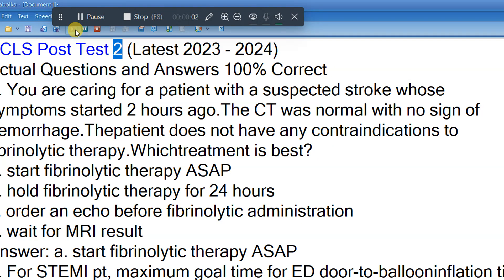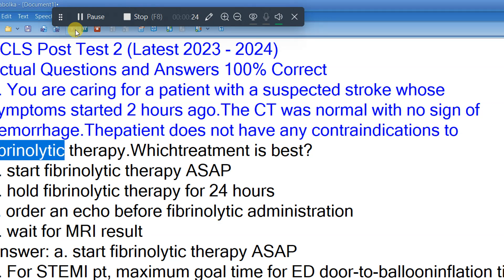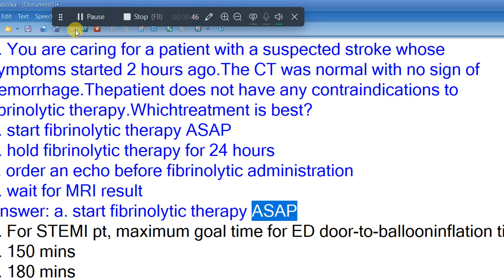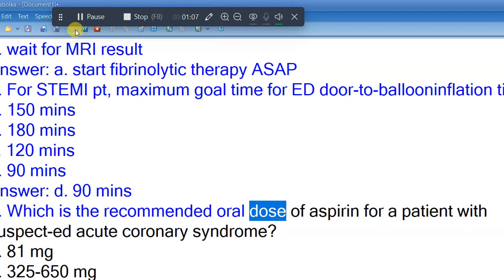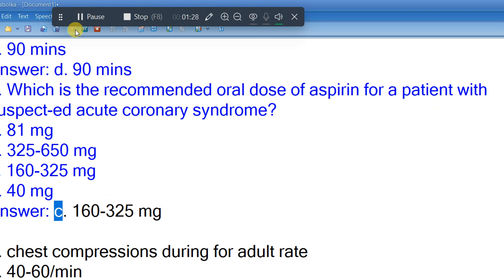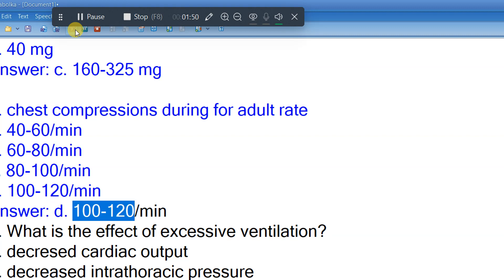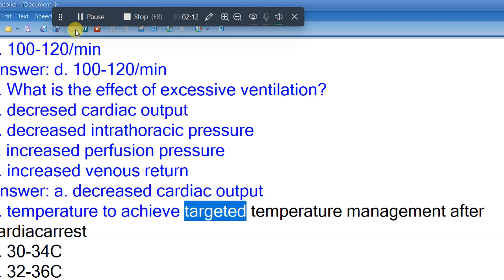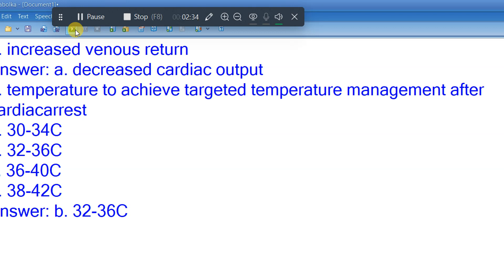ACLS Post Test 2 Latest Actual Questions and Answers 100% Correct